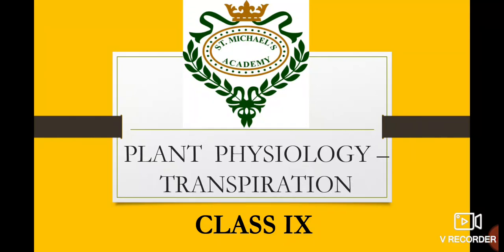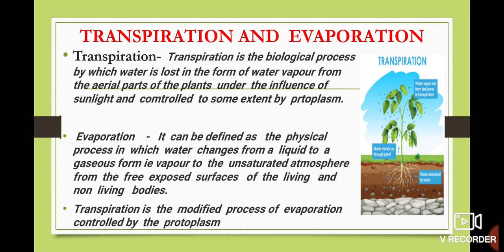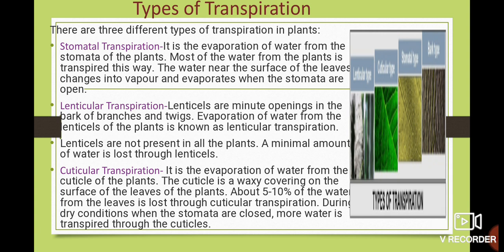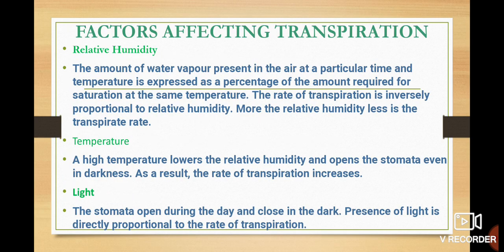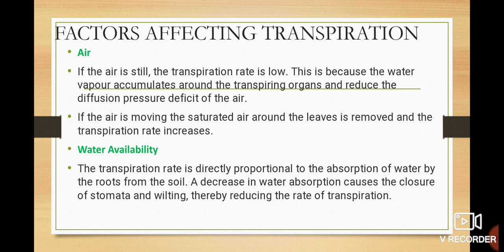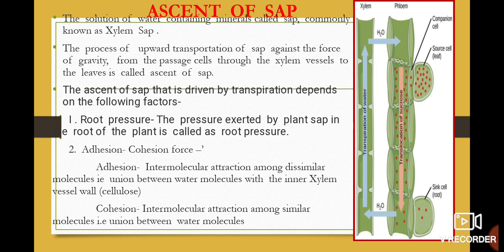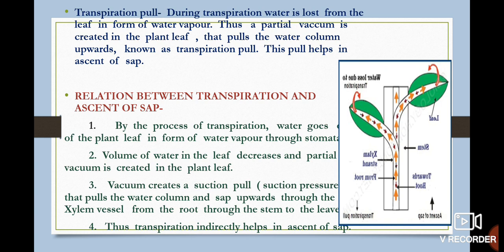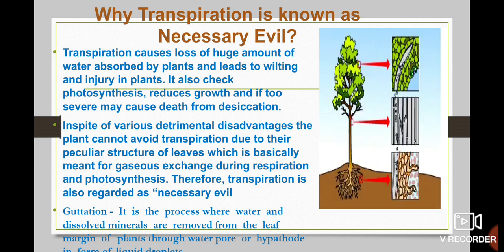Class IX life science- Plant Physiology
Transpiration